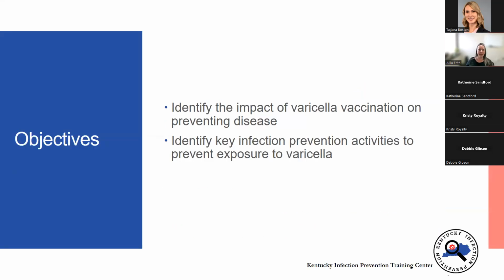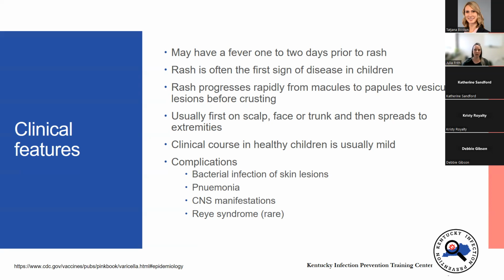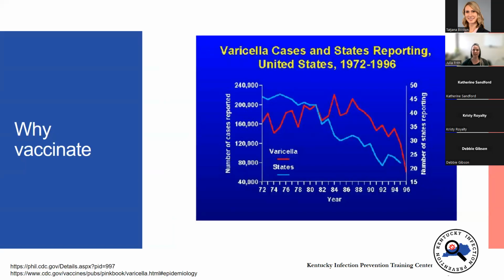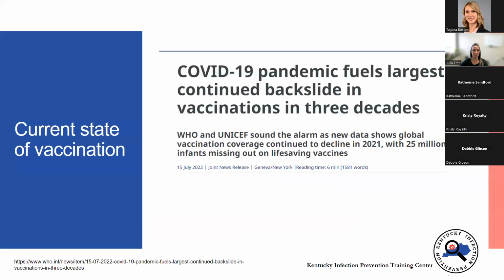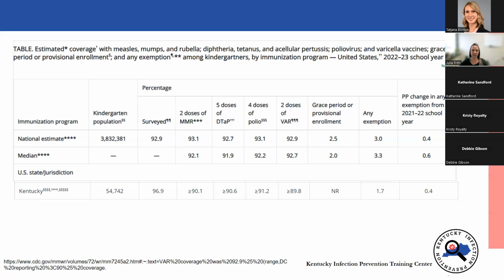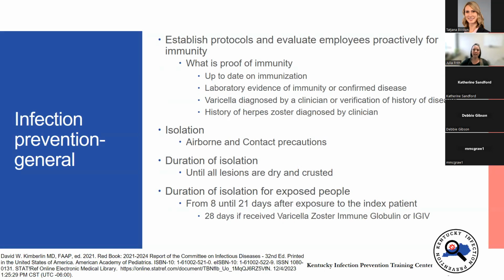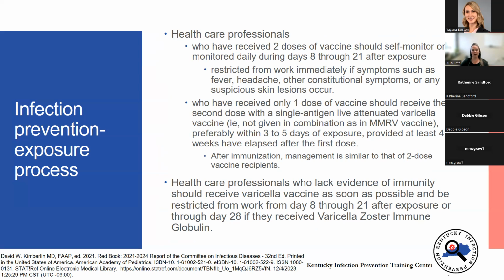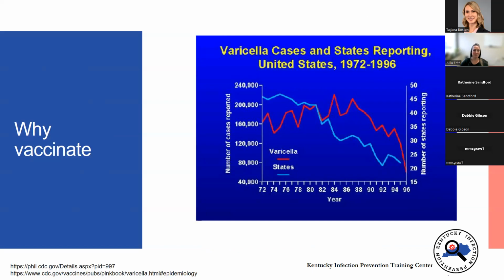Defending Against Chickenpox: The Power of Varicella Vaccination and Key Prevention Practices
In this video Julia Frith, DNP, RN, CIC, delves into the exploration of Chickenpox, discussing its symptoms and transmission using real-life scenarios. The video highlights the influence of varicella vaccination in disease prevention and emphasizes essential infection prevention strategies to mitigate varicella exposure.